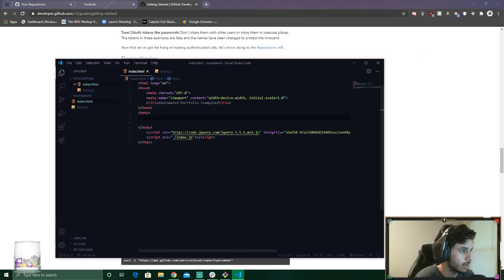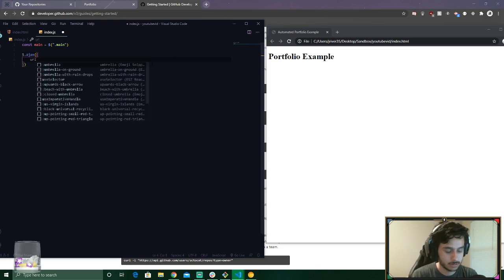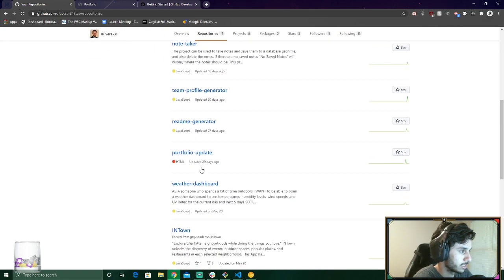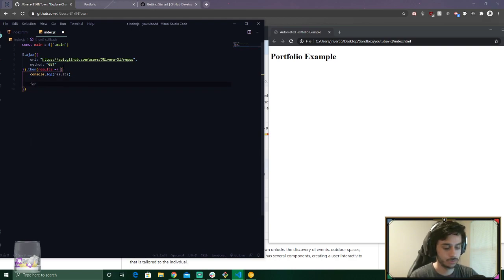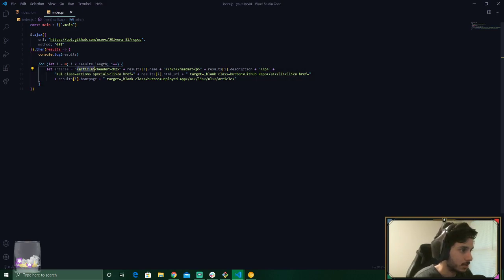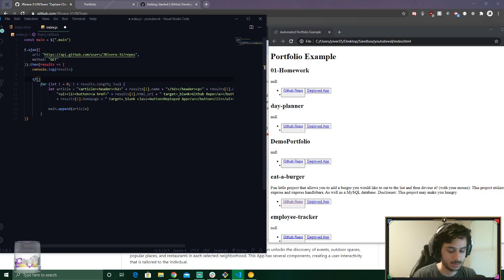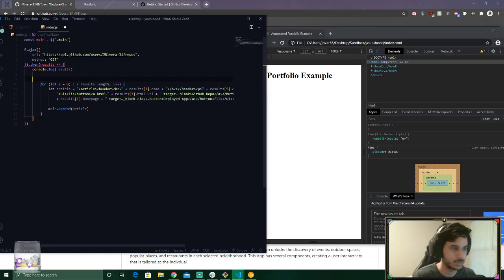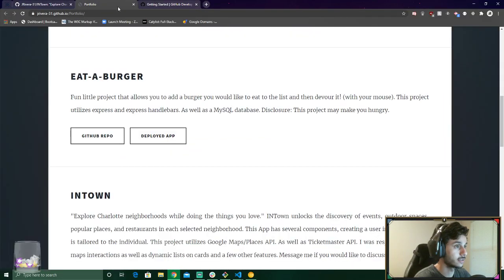How to Automate Your Portfolio With the GitHub API!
This is a little short and simple example on how you can automate your portfolio!

Like the video for the YouTube algorithm!